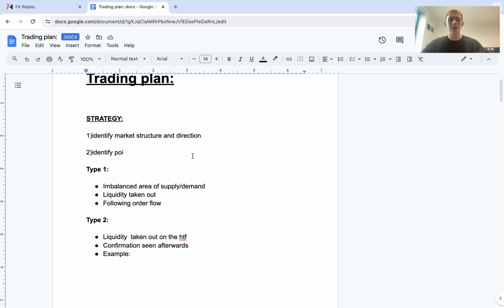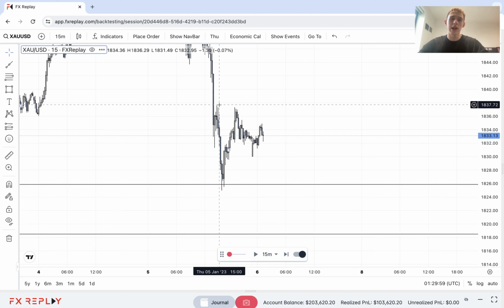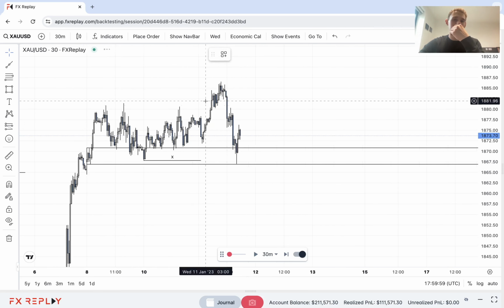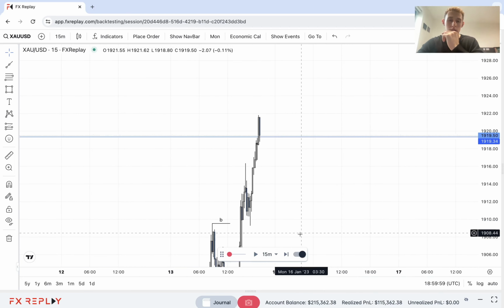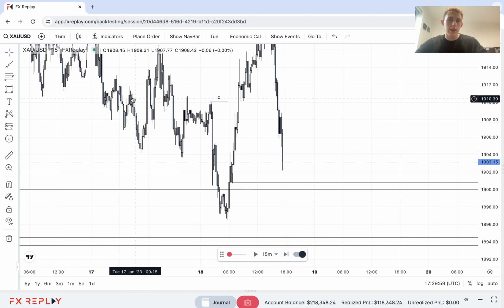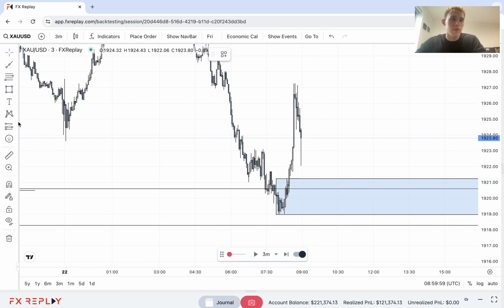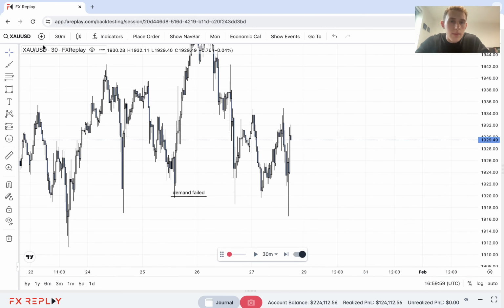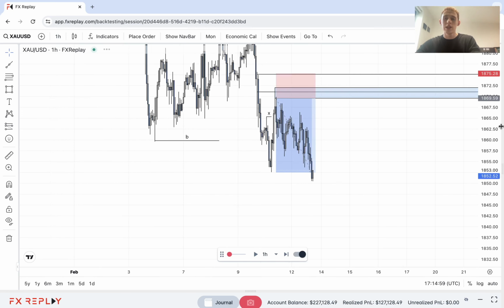Backtesting XAUUSD | *price action strategy *